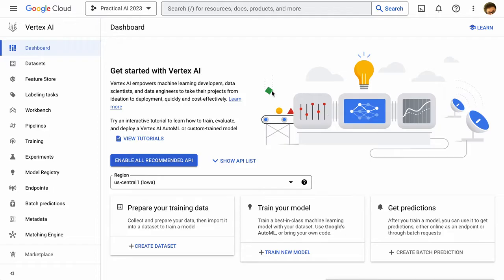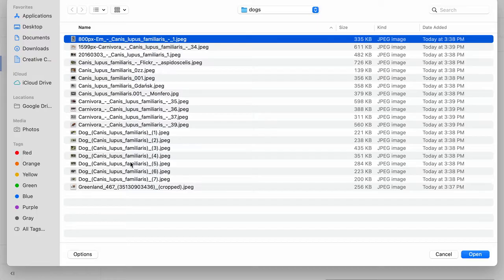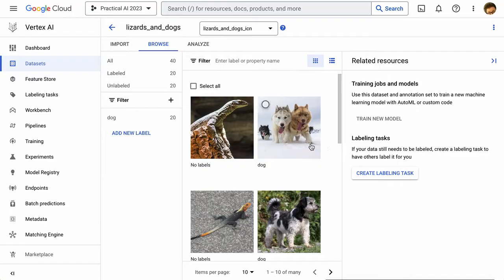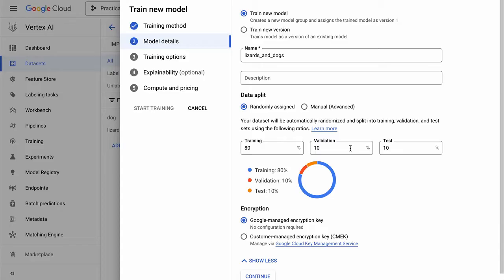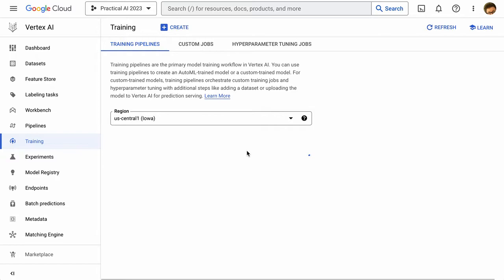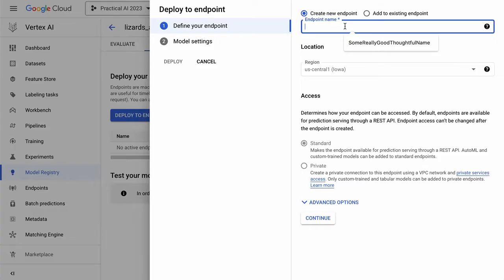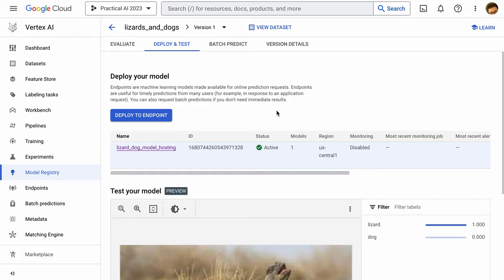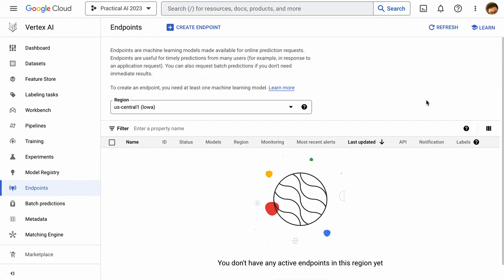Practical AI 012a: Training an Image Classification Model with Vertex AI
In order to make predictions, we need to first label data, train the model, and deploy it to a hosting endpoint. This video demonstrates all of the steps necessary to build and host a model using Vertex AI.